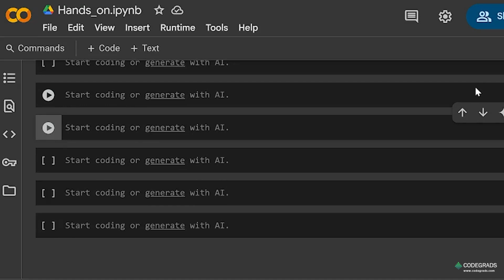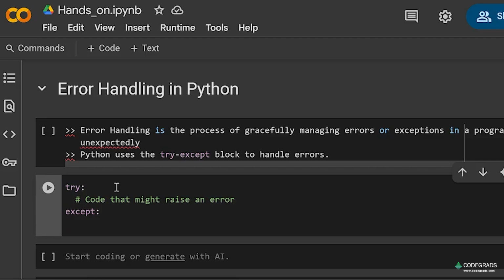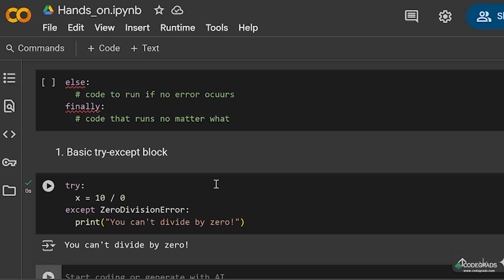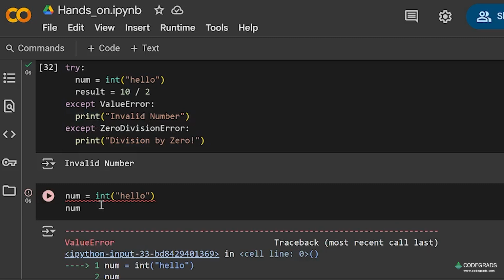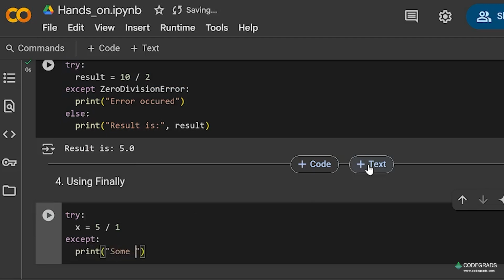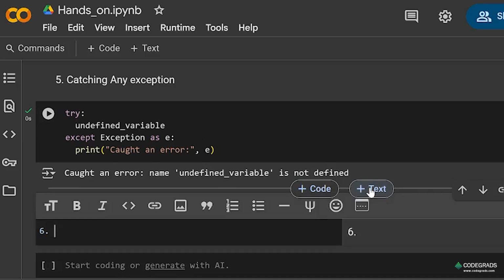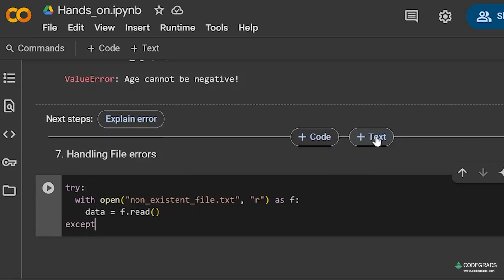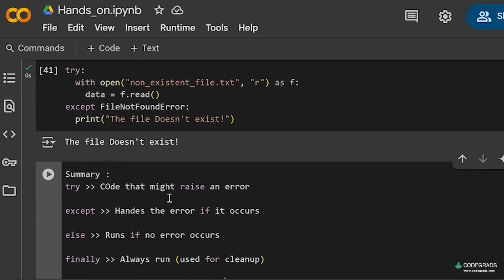Error Handling (Examples) | Python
In this session, we write code that purposely throws errors and learn how to handle them using structured exception blocks. You'll see how to catch specific errors, add custom messages, and use finally to manage cleanups.
A practical guide to improving your code’s reliability and debugging efficiency.